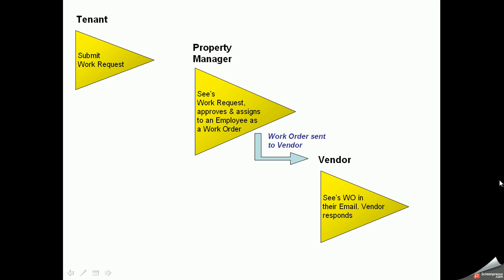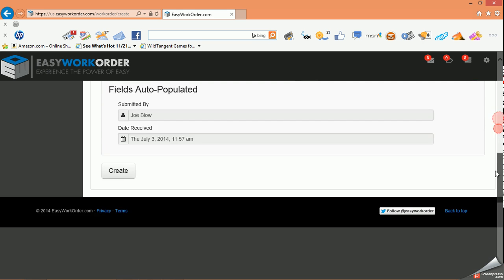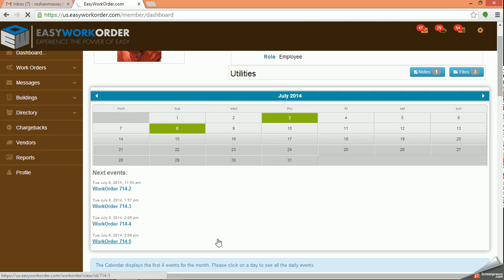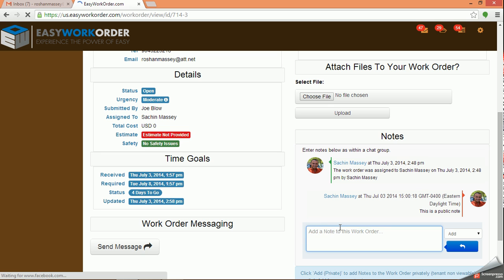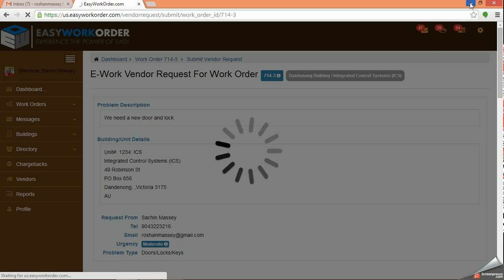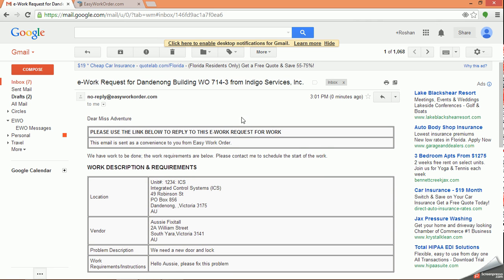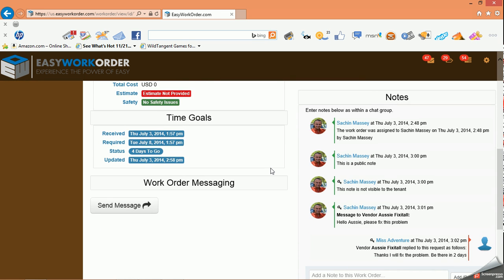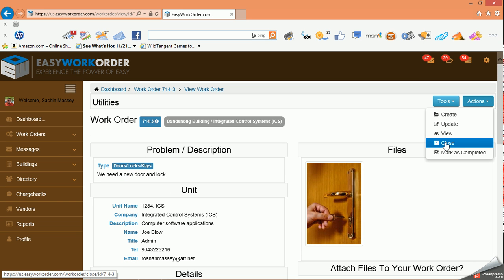EWO Work Request Flow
Work flow from Tenant to Property Manager to Vendor